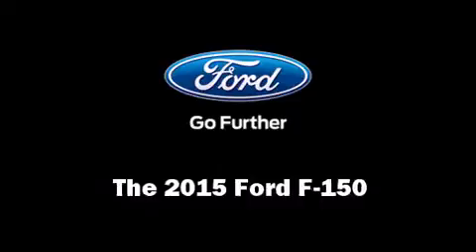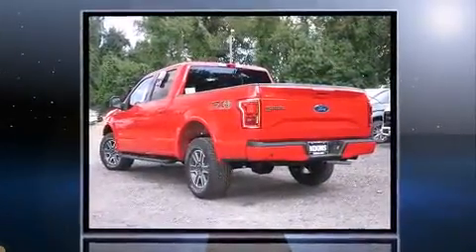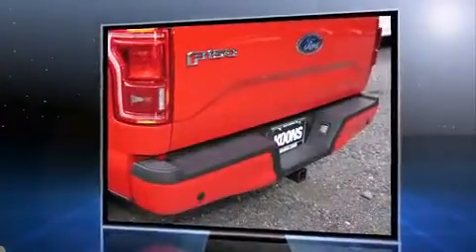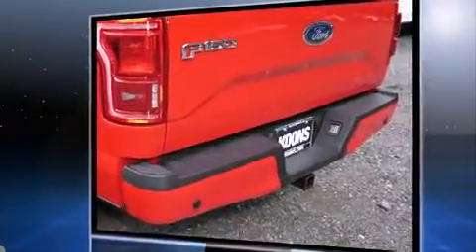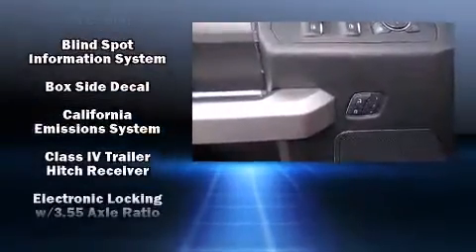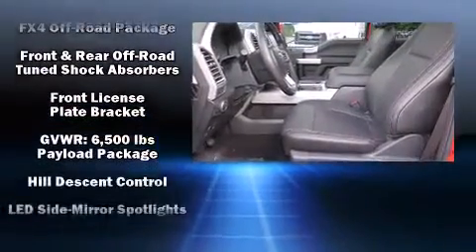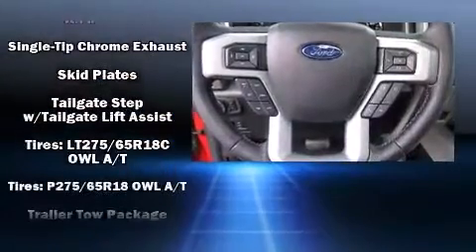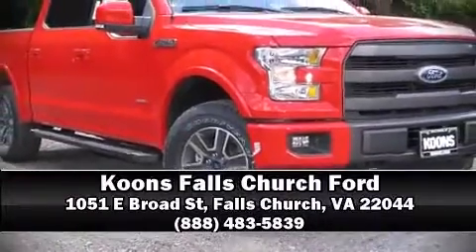2015 Ford F-150 Lariat in Falls Church, VA 22044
The 2015 Ford F-150. It features an automatic transmission, 4-wheel drive, and a refined 6 cylinder engine. Turbocharger technology provides forced air induction, enhancing performance while preserving fuel economy. It's equipped with tons of terrific amenities, but it won't break your budget. Like heated seats, adjustable headrests in all seating positions, automatic dimming door mirrors, power front seats, blind spot sensor, adjustable pedals, cruise control, and seat memory. For drivers who enjoy the natural environment, a power moon roof allows an infusion of fresh air. Ford ensures the safety and security of its passengers with equipment such as: head curtain airbags, front SIDE impact airbags, traction control, a security system, and 4 wheel disc brakes with ABS. For added security, dynamic Stability Control supplements the drivetrain. Our team is professional, and we offer a no-pressure environment. They'll work with you to find the right vehicle at a price you can afford. Come on in and take a test drive!